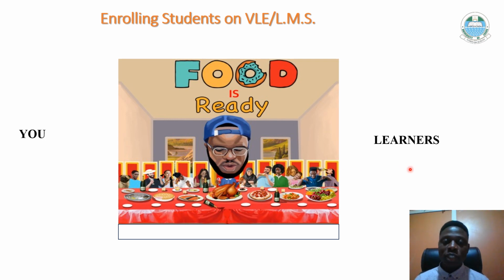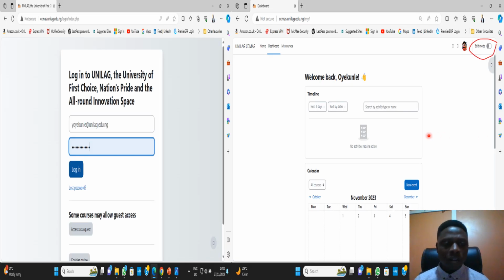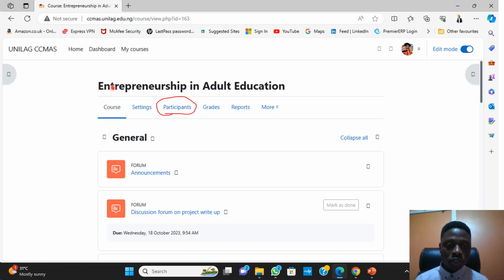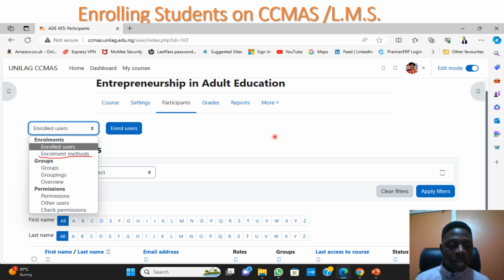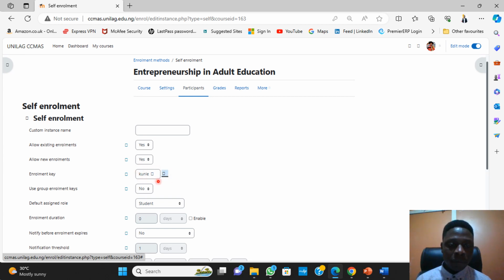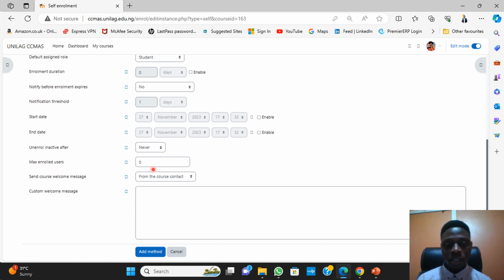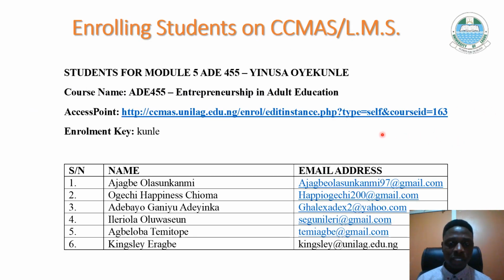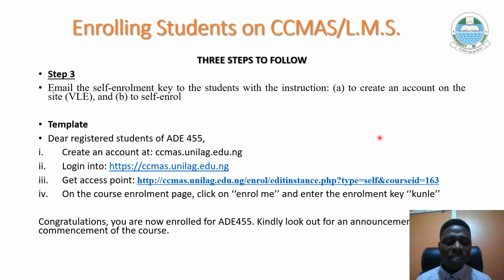Enrolling Students on LMS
Contents Creation for Online Teaching and Structuring: Enrolling Students on L.M.S.